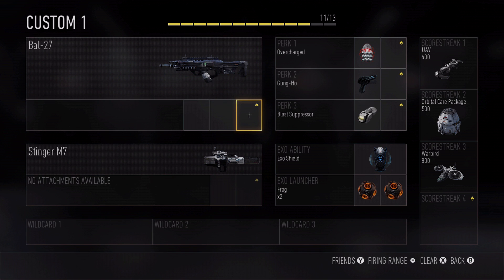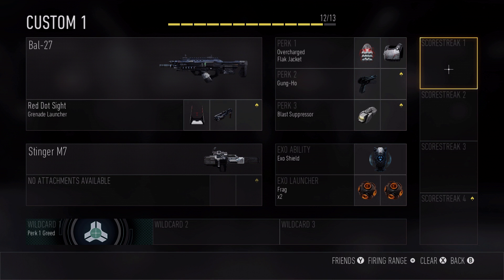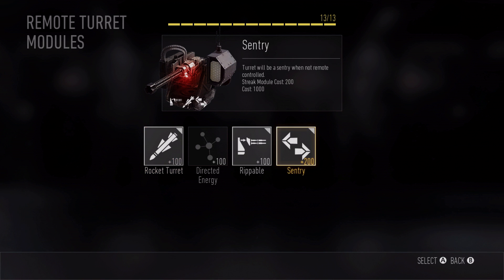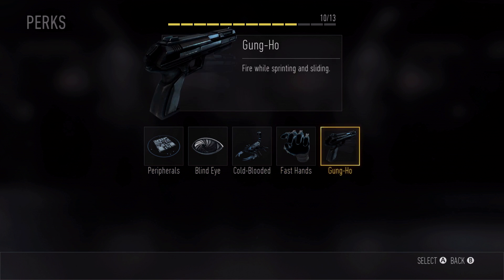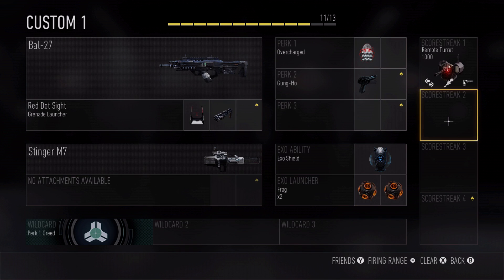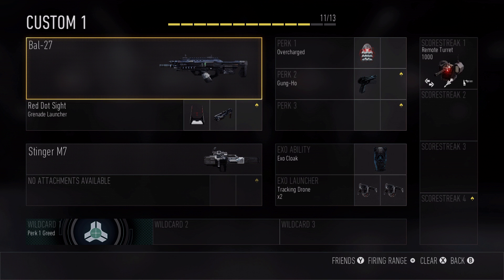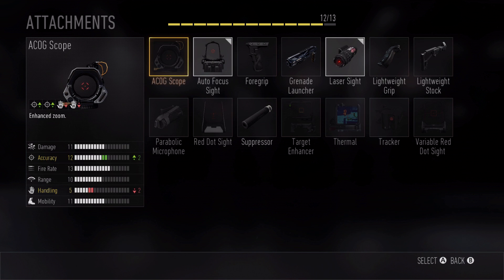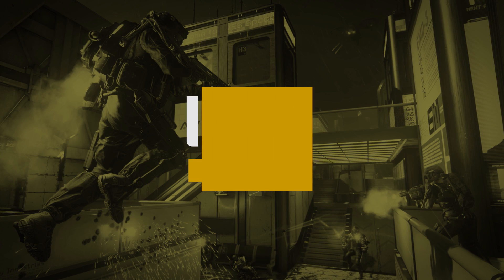Customize Everything in Call of Duty: Advance Warfare's Pick 13 System – IGN First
Sledgehammer producer Mike Mejia shows the crazy customization for perks, score streaks, and more.